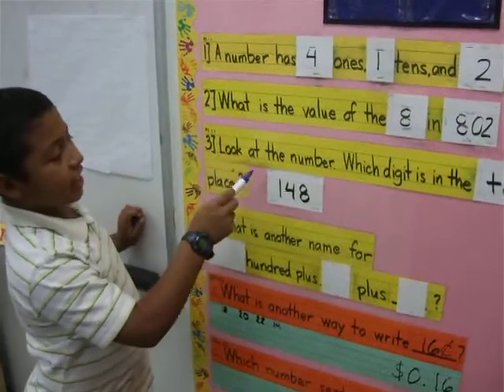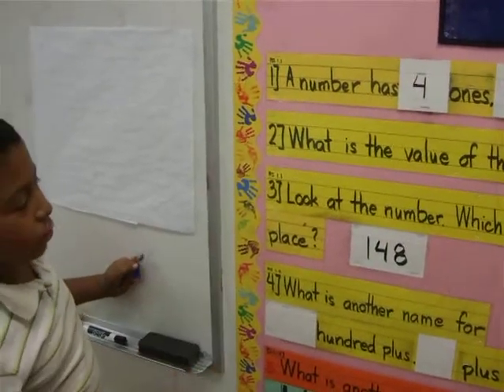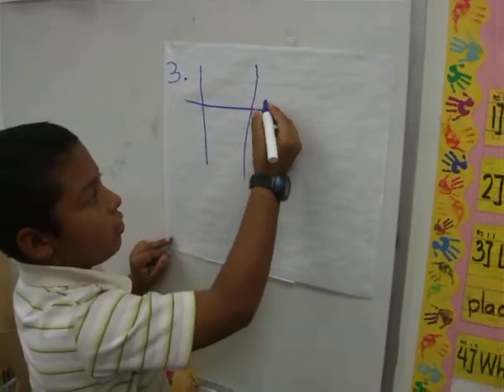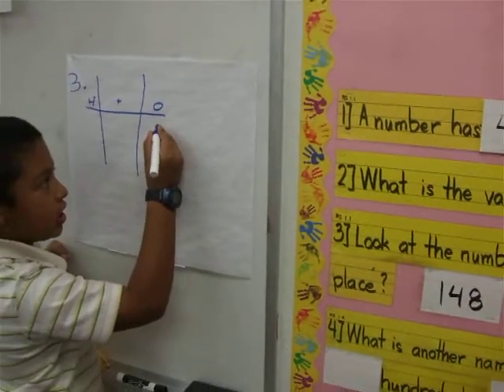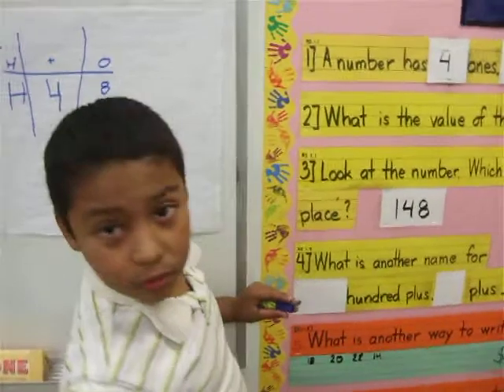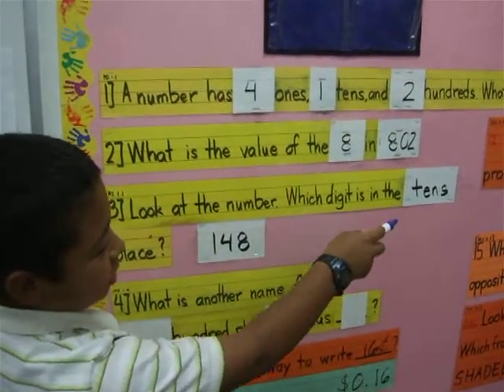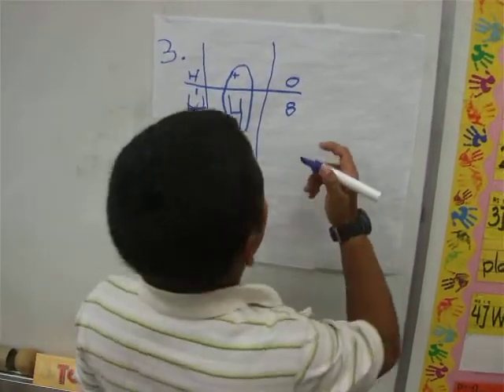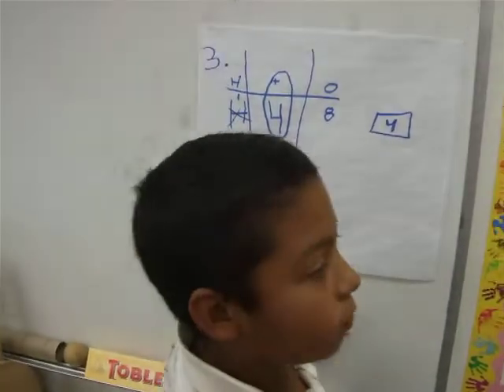Mrs. Talos Class: 2nd Grade CA Math NS1.1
[NS 1.1 Count, read, and write whole numbers to 1,000 and identify the place value for each digit.]

Number Sense Problem. Luis from Mrs. Talos Class of 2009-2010 in Mecca Elementary School, explains how to identify the place value for each digit.